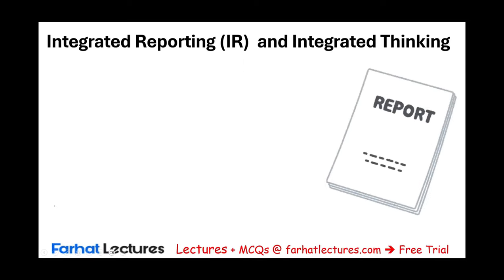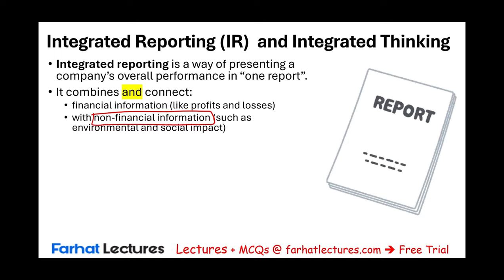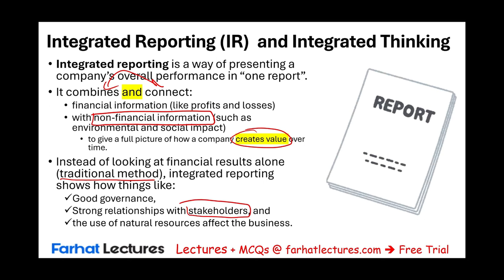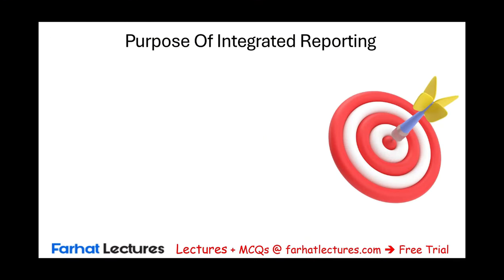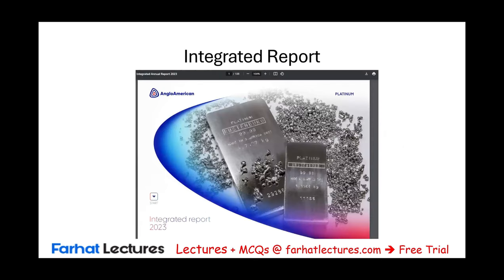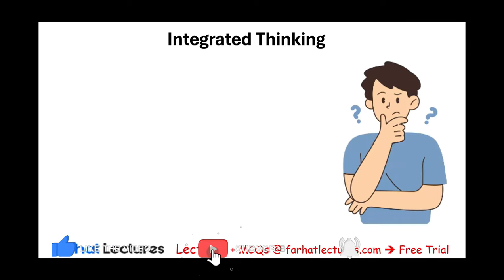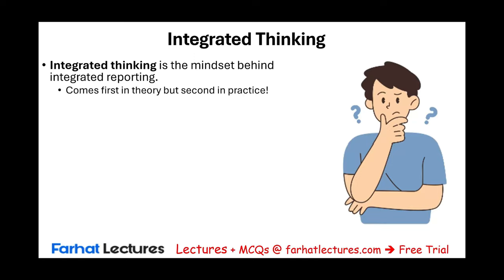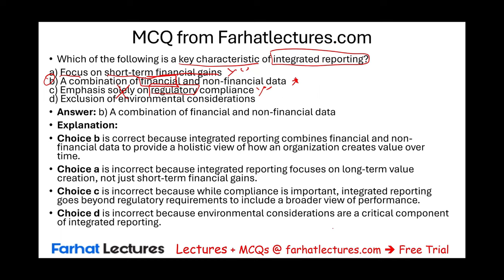Integrated Reporting and Integrated Thinking. CMA Exam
In this video, we explain Integrated reporting and integrated thinking as covered on the CMA exam.

Integrated Reporting and Integrated Thinking
Integrated Reporting (IR) and Integrated Thinking are key frameworks that encourage businesses to report and manage value creation across financial and non-financial areas, addressing long-term impacts on all stakeholders.

Integrated Reporting (IR)
Integrated Reporting (IR) is a framework that provides a comprehensive overview of how organizations create value over time. Unlike traditional financial reporting, it focuses on both financial and non-financial aspects, offering a holistic view of business performance.

Key Elements of Integrated Reporting:
Value Creation:
IR highlights how businesses create, preserve, or erode value over the short, medium, and long term.

Six Capitals:
IR uses six categories to describe value creation:

Financial: Monetary resources.
Manufactured: Physical assets.
Human: Employees' skills and knowledge.
Social and Relationship: Stakeholder relationships.
Intellectual: Innovation, intellectual property.
Natural: Environmental resources (e.g., water, air, biodiversity).
Conciseness and Connectivity:
Reports are concise and demonstrate how different aspects of the business are connected.

Future-Oriented:
IR requires businesses to discuss strategy, governance, risks, and opportunities, offering insight into long-term prospects.

Stakeholder Engagement:
Reports consider the needs of various stakeholders like investors, employees, customers, and communities.

Integrated Thinking
Integrated Thinking is the internal mindset that fosters long-term value creation by considering financial and non-financial factors in decision-making. It aligns strategy, governance, and performance across the organization.

Characteristics of Integrated Thinking:
Holistic Decision-Making:
Managers consider environmental, social, and governance (ESG) factors along with financial performance.

Strategic Alignment:
Ensures that long-term sustainability is embedded in business strategies.

Collaboration:
Promotes cross-departmental collaboration, breaking silos between finance, operations, sustainability, and human resources.

Long-Term Focus:
Integrated thinking shifts the focus from short-term gains to sustainable long-term value creation.

Risk and Opportunity Management:
Identifies and manages risks and opportunities related to ESG, in addition to traditional financial risks.

How Integrated Reporting and Integrated Thinking Work Together
Integrated thinking supports IR by encouraging organizations to incorporate long-term, holistic decision-making. In turn, IR communicates these strategies and outcomes to stakeholders.

Example: A company with integrated thinking invests in employee well-being and environmental sustainability. Its IR would highlight these efforts, showing how they contribute to both immediate and future value creation.
Benefits of Integrated Reporting and Integrated Thinking
Enhanced Corporate Governance:
Integrated thinking strengthens governance by incorporating diverse perspectives into decision-making.

Improved Stakeholder Relations:
IR helps build trust by demonstrating how the business creates value for all stakeholders, including investors, employees, and communities.

Risk Management:
Broader risk assessment, including social and environmental risks, allows for better strategic planning.

Attracting Long-Term Investors:
Investors focused on sustainable growth appreciate the transparency and long-term orientation of IR.

Better Resource Allocation:
Integrated thinking ensures that resources are allocated effectively across both financial and non-financial areas.

Challenges
Complexity:
Measuring non-financial capitals (e.g., human or social capital) can be difficult and may require new metrics.

Cultural Shift:
Implementing integrated thinking may face resistance if a company is heavily focused on short-term results.

Consistency and Comparability:
Achieving consistent and comparable reporting across industries is a challenge as IR practices evolve.

Conclusion
Integrated Reporting and Integrated Thinking are critical for businesses aiming to build sustainable value. Integrated thinking fosters decision-making that balances financial performance with broader societal and environmental impacts. Integrated reporting then communicates this balanced approach to stakeholders, promoting transparency, long-term planning, and improved risk management. Together, they help organizations thrive in an interconnected and sustainability-focused business environment.